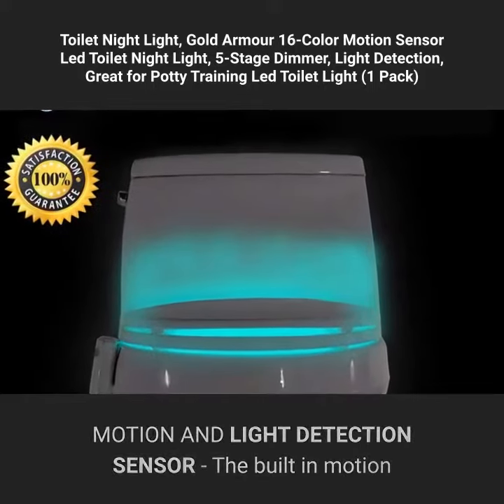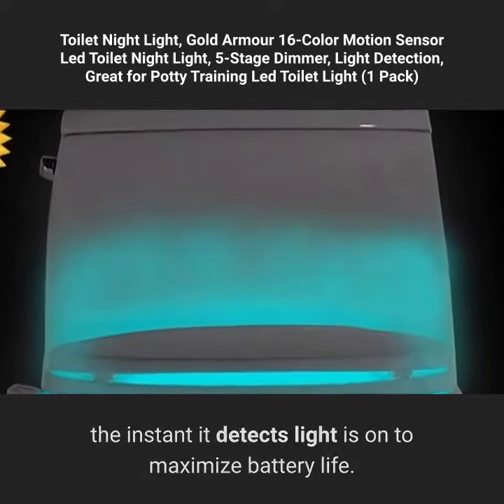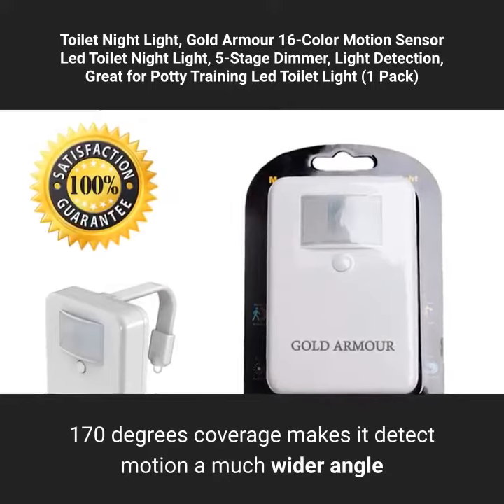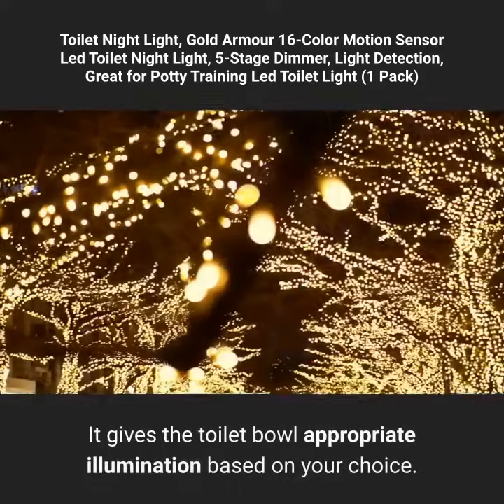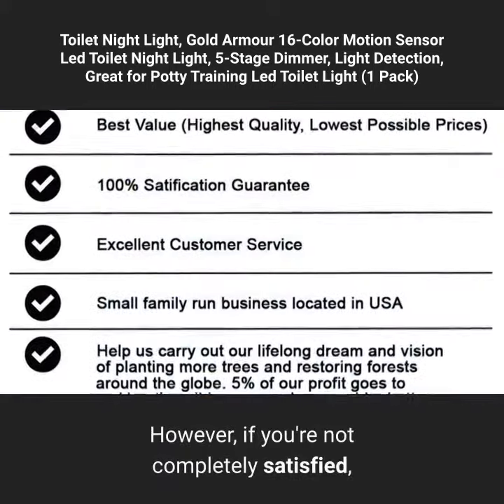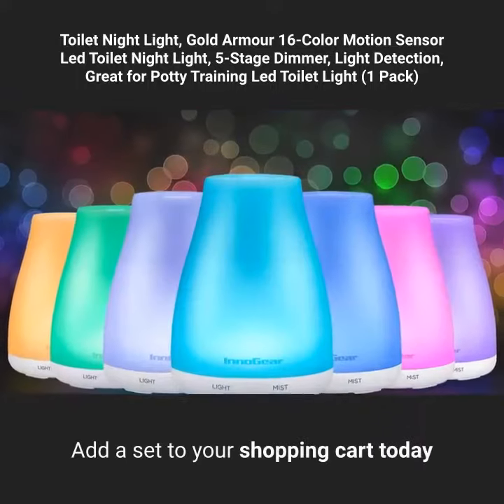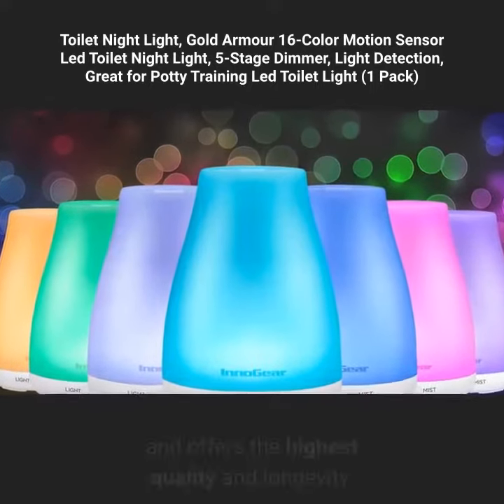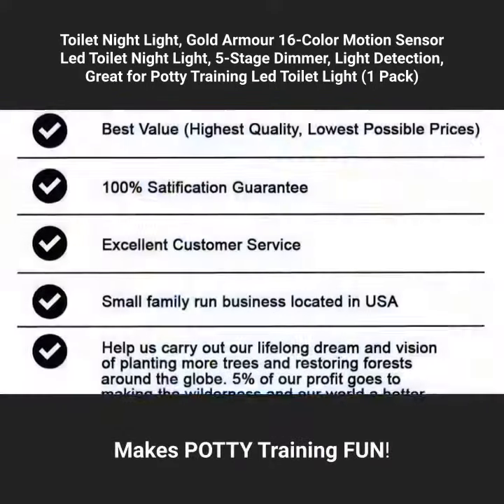toilet night light gold armour 16 color motion sensor led toilet night light 5 stage dimmer light de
subscribemy channel and like
MOTION AND LIGHT DETECTION SENSOR - The built in motion sensor detects body heat to automatically illuminate the room when you enter and shut off when you leave. The light detection sensor will deactivate the LED light the instant it detects light is on to maximize battery life.
16 COLORS & 170 DEGREES Radius- This motion activated toilet light has 16 colors that can work on a rotation or as a solid color by using the control button. 170 degrees coverage makes it detect motion a much wider angle most other toilet lights which can reach 120 degrees or lesser.